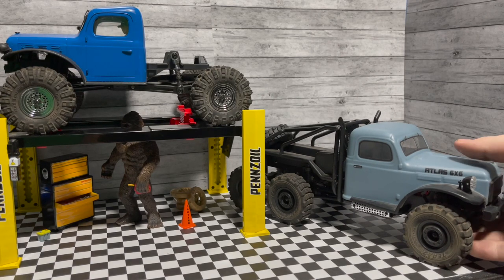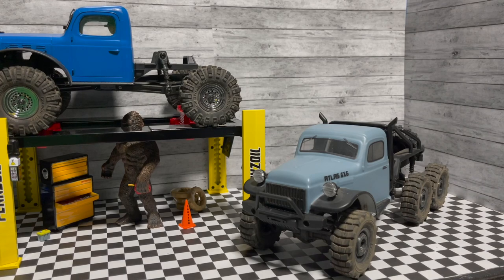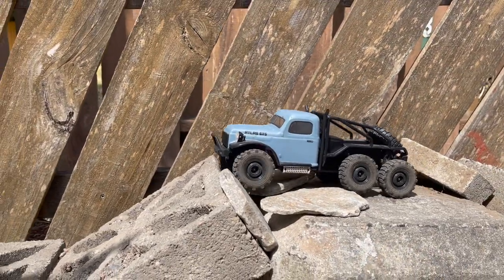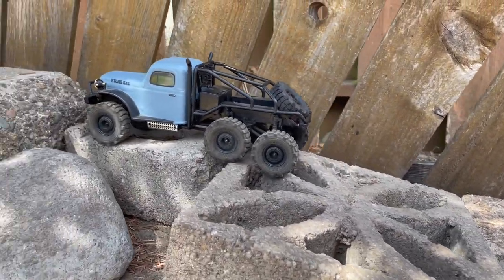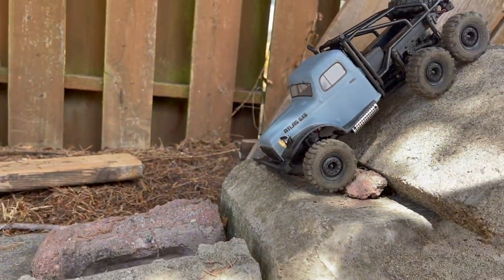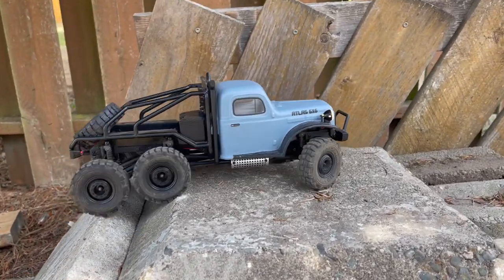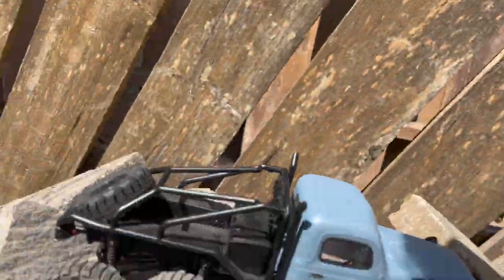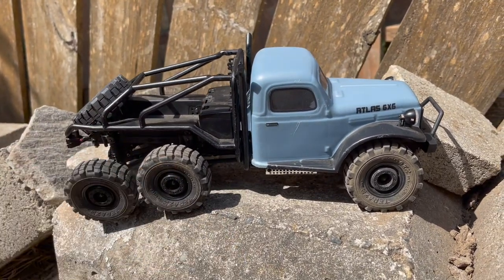FMS Atlas 6x6 Spotlight and Quick Run!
The FMS Atlas 6x6 is a beast of a truck but how does it do on my mini course? Hope you enjoy!

P.S. the thumbnail is a little bit “clickbaitish” lol